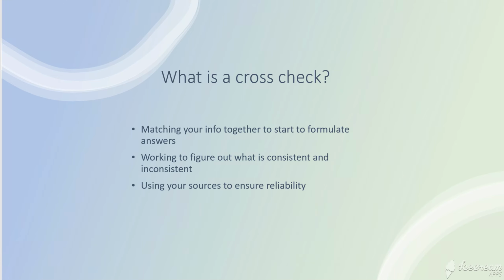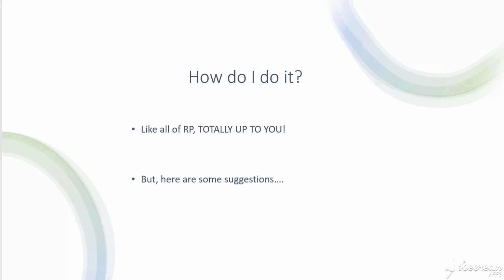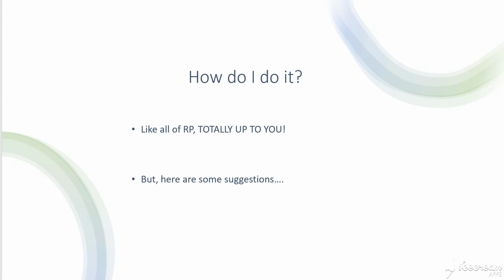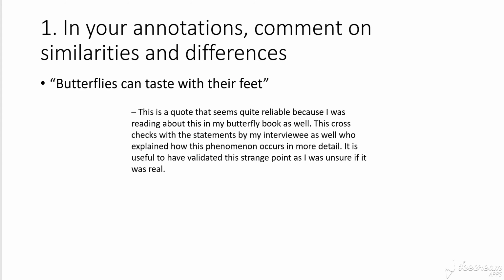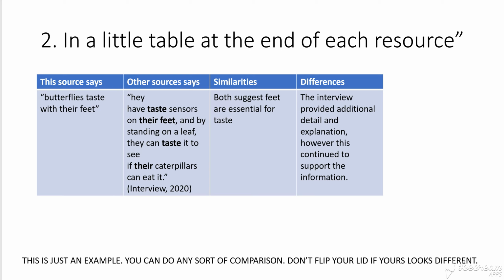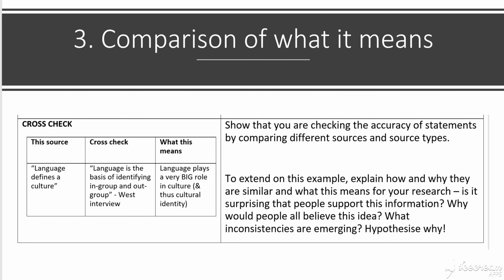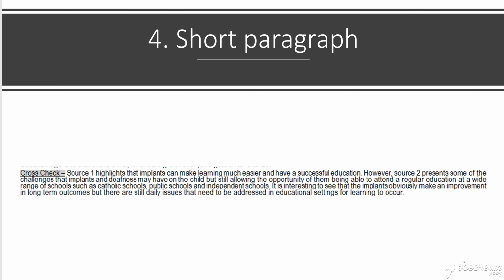cross check video